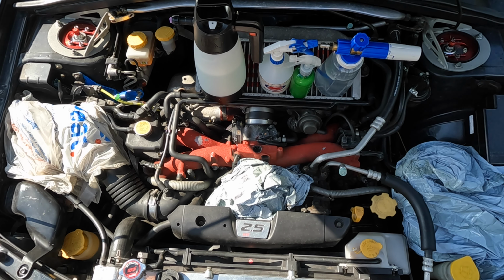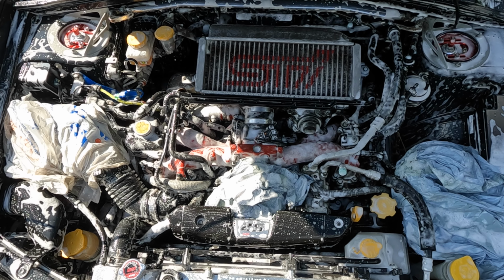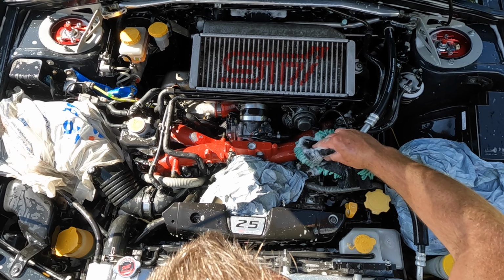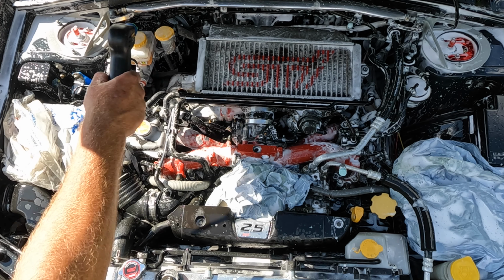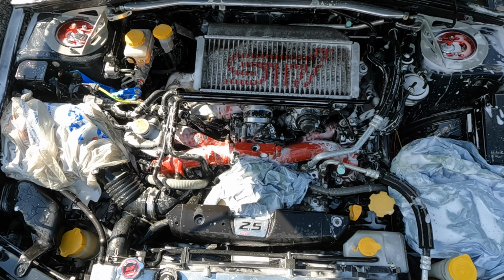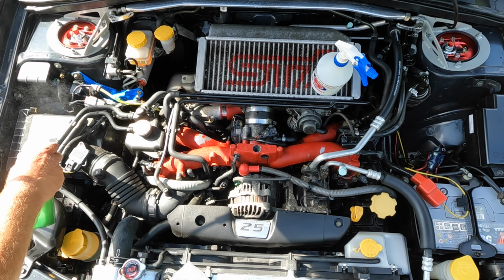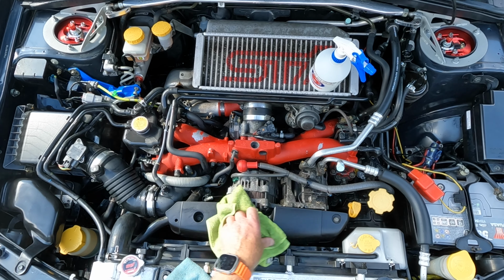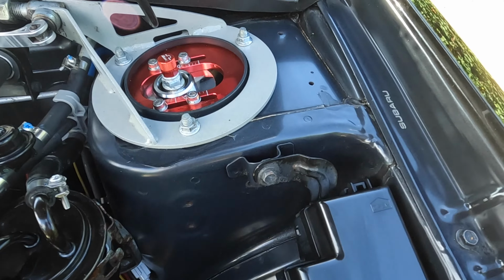Subaru Forester Sg9 Sti engine bay refresh Koch Chemie Green Star and Bilt Hamber Touchless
Firstly, I'd like to say, apologies re the sound, I plugged in my wireless mic but forgot to switch it on, therefore over rode the gopro mic and collected no audio. So had to improvise

Subaru Forester Sti Engine bay refresh. I know I did this last year, but this year I'm trialling Koch Chemie Green Star, then using touchless to neutralise the chemicals, pressure wash rinse followed by big boi blowr for drying. Topped off with perl and meguiars ceramic qd where applicable.